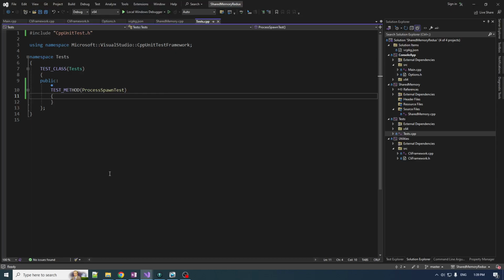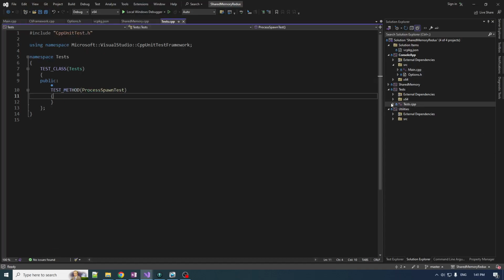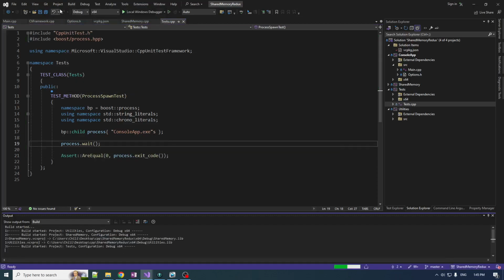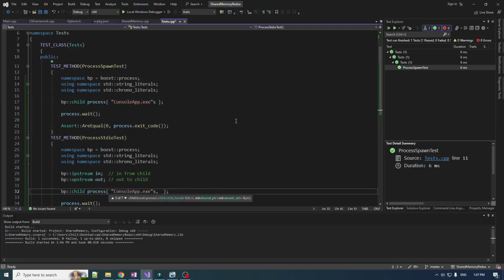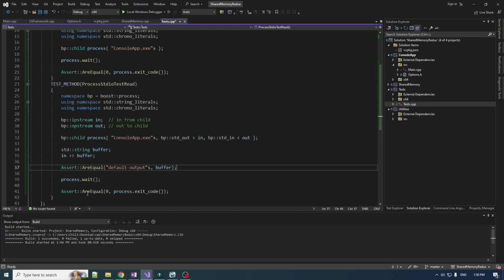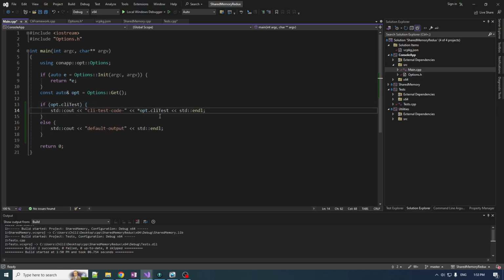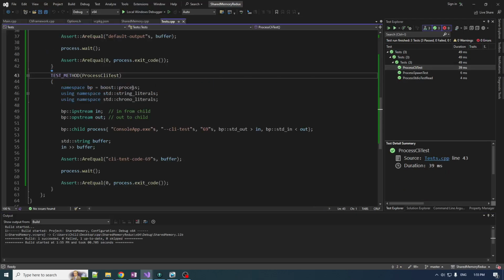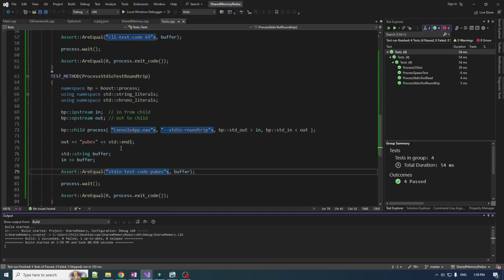C++ Controlling Child Processes with boost.process + Interprocess Unit Testing (Repentance 4)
In this video we use boost.process to launch companion child processes to test against in some unit tests.
This is part of a series of videos covering project templates, vcpkg w/ manifests, multi-processes test automation with boost.process, and interprocess communication via shared memory with boost.interprocess.

 I screwed up, so have some C++ content :)